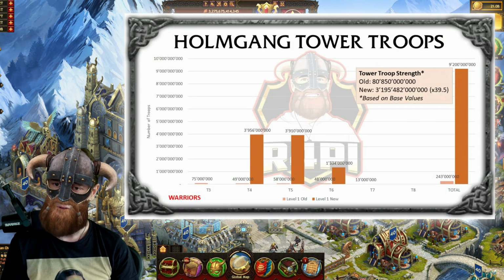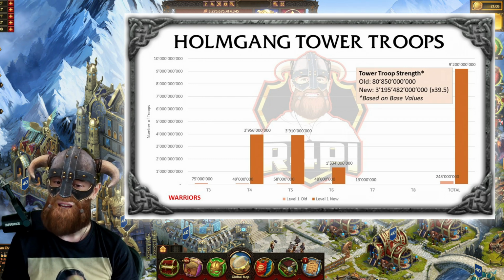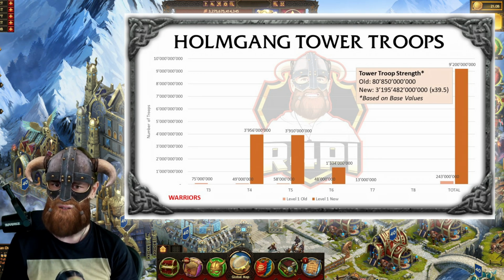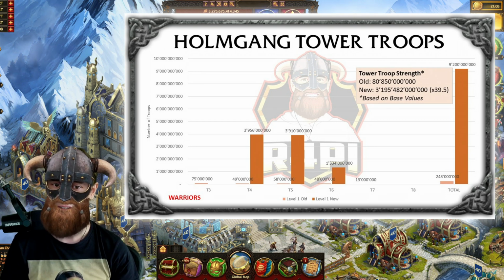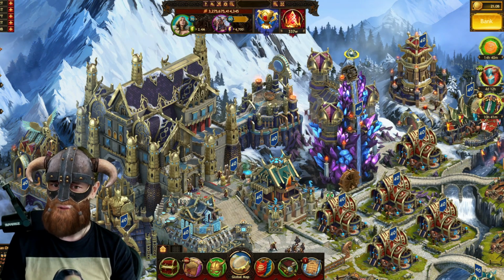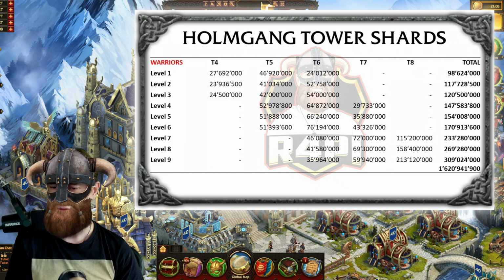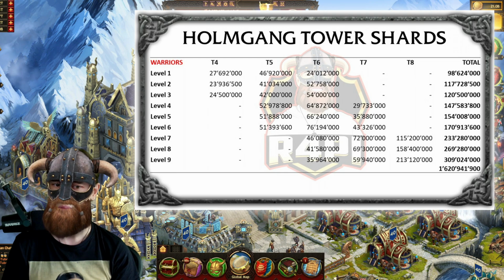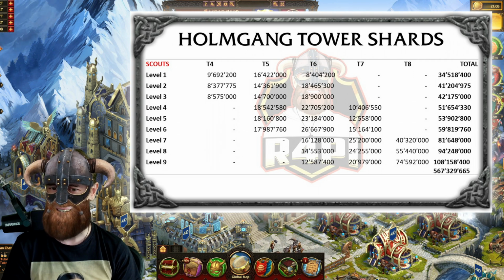Vikings War of Clans - 2.2 Billion Shards in Holmgang! 😮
Let's have a look at the Holmgang Changes.
There are A LOT more troops and also a lot more Shards 😏
You can find the charts on my Discord Server in the channel video-links